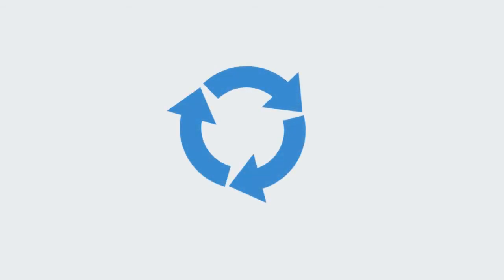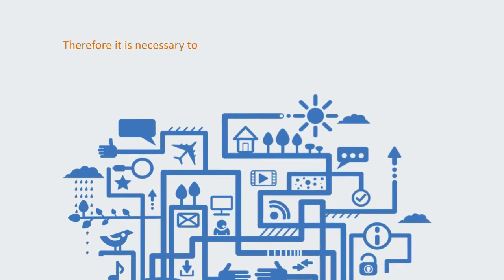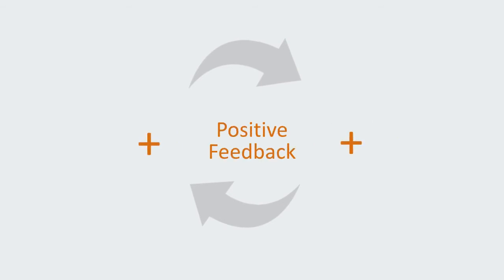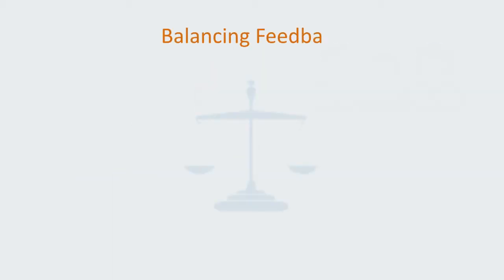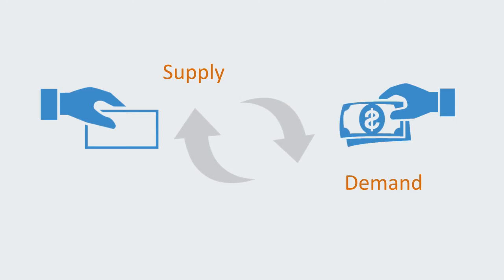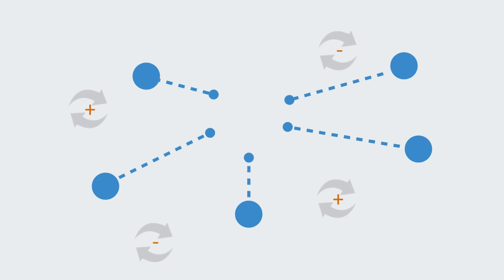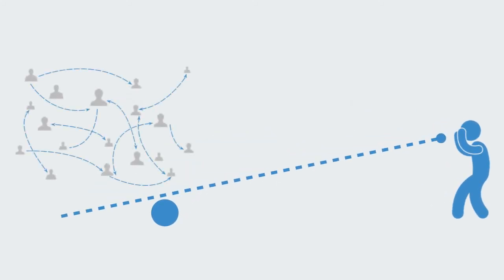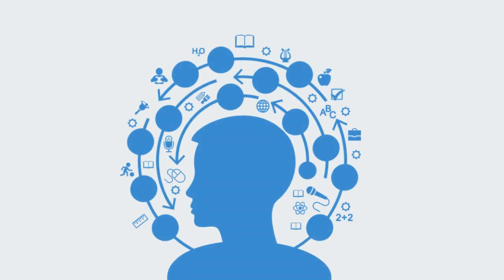Management System Dynamics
In this video we will take a look at system dynamics as we talk about positive and negative feedback loops with examples.